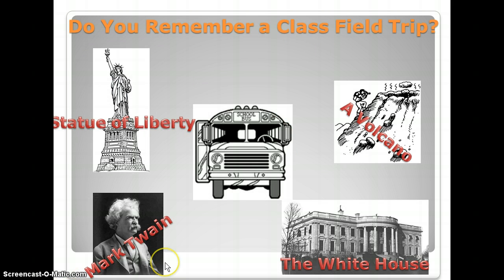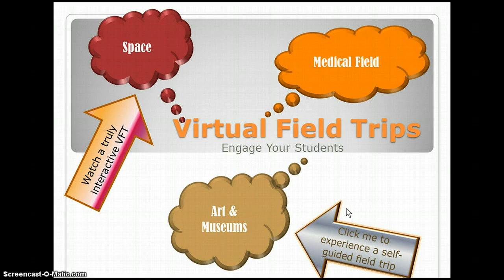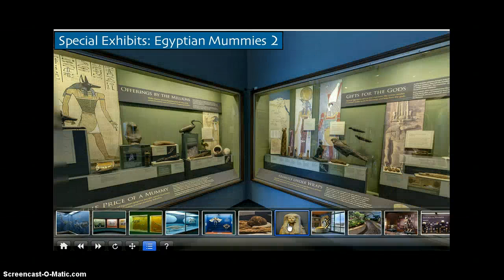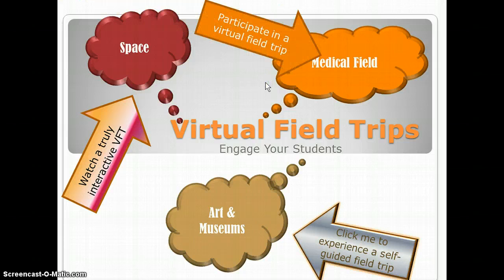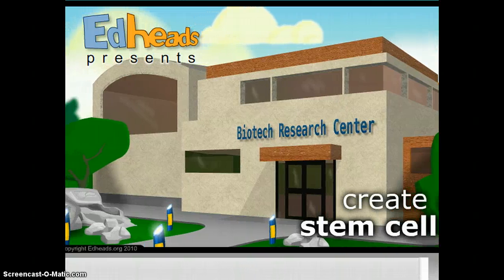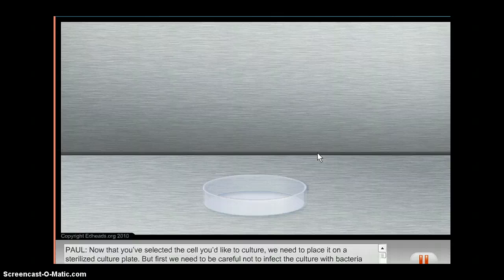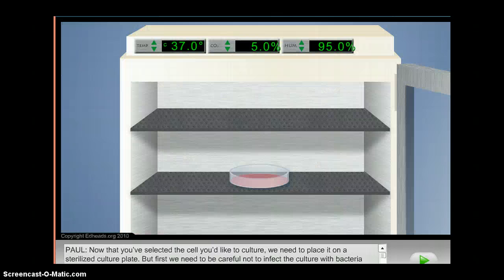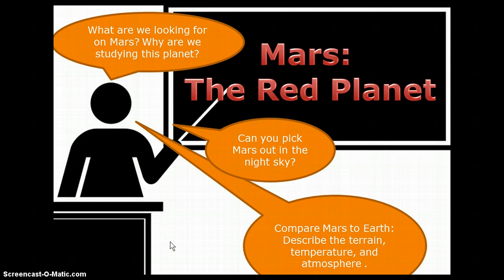Virtual Field Trips Explained (c)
Learn multiple types of virtuale field trips and how to create your own for your students.